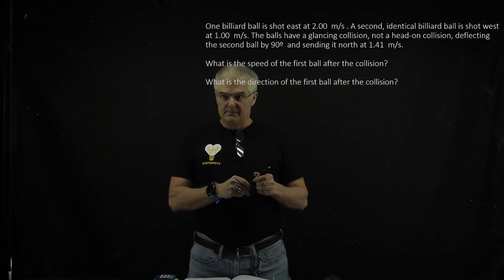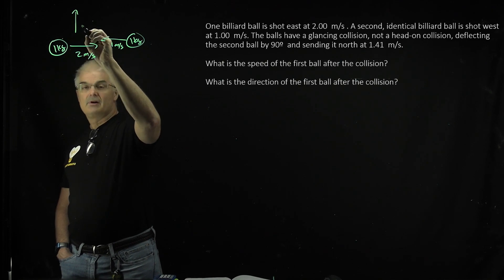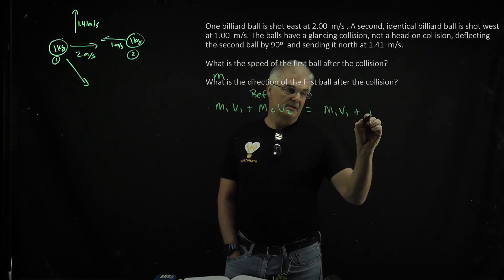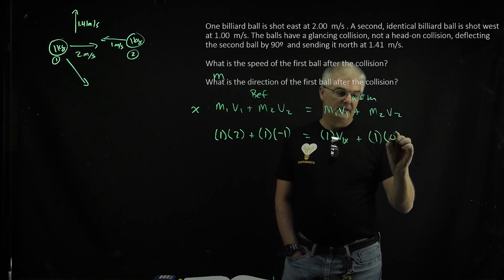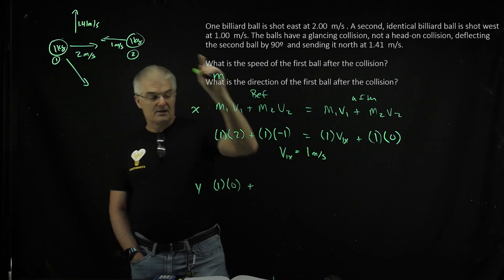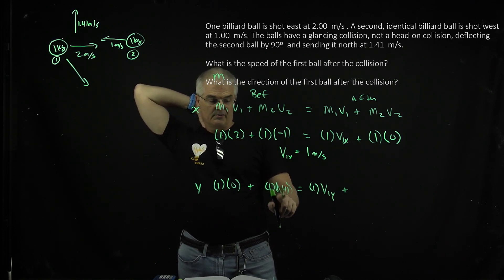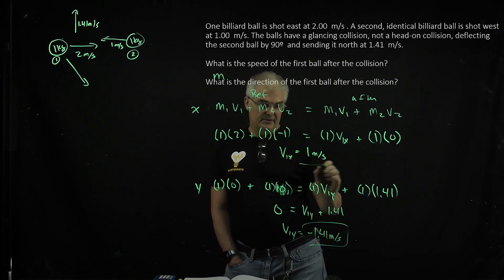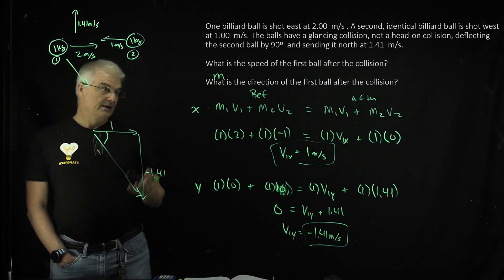Mastering Physics 9.63 Solved! One billiard ball is shot east at 2.00 m/s . A second, identical...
One billiard ball is shot east at 2.00  m/s . A second, identical billiard ball is shot west at 1.00  m/s. The balls have a glancing collision, not a head-on collision, deflecting the second ball by 90º  and sending it north at 1.41  m/s.What is the speed of the first ball after the collision?What is the direction of the first ball after the collision?